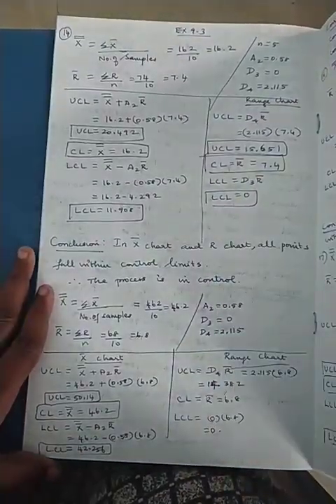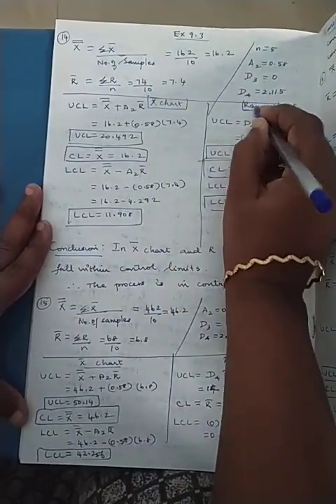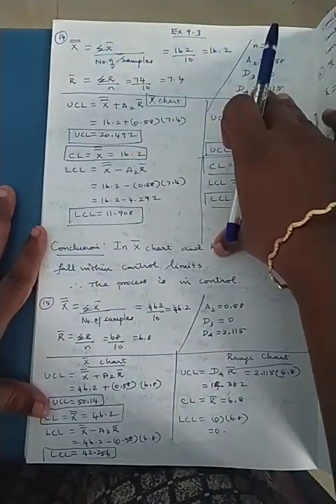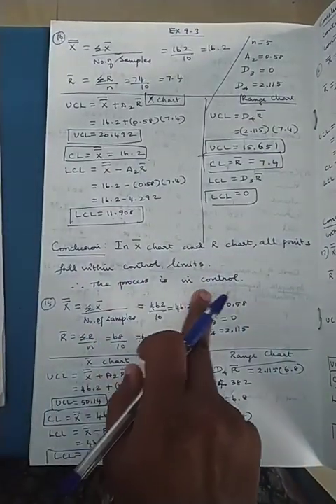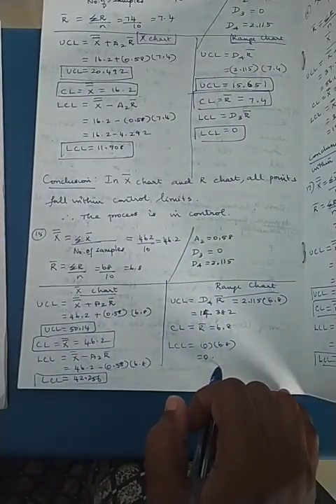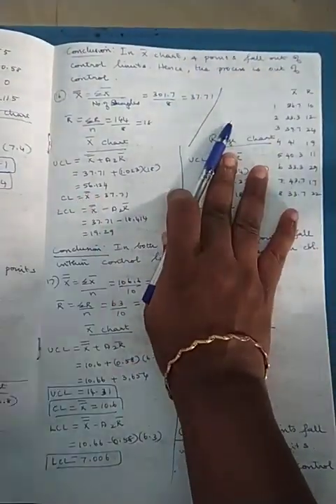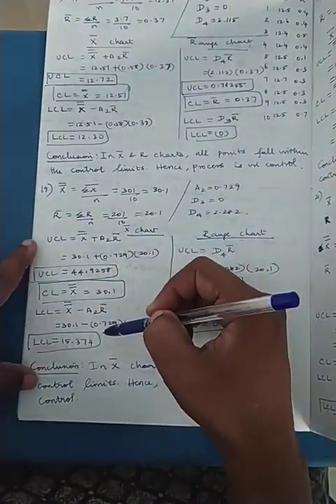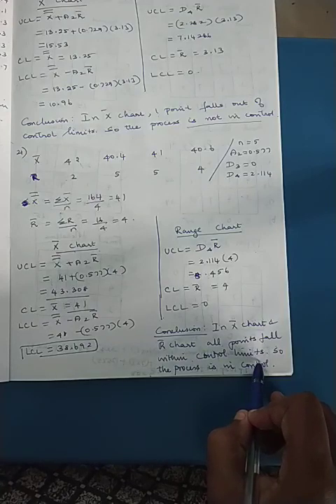03.11.2020 Class 12 B.M